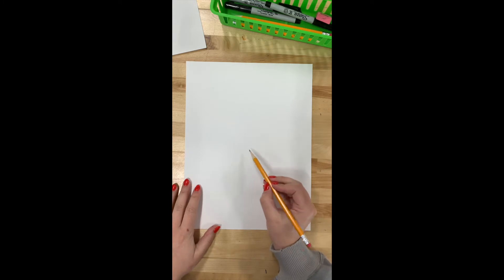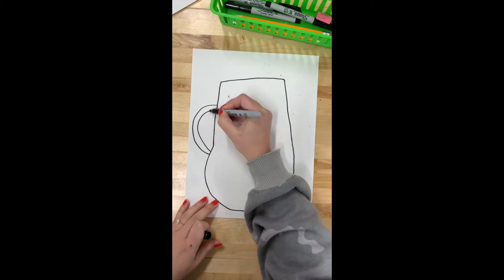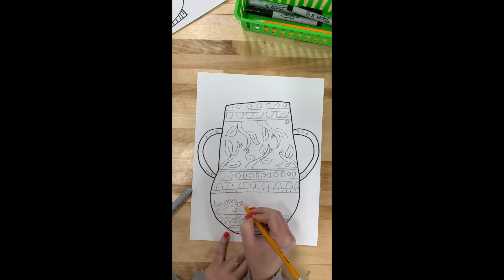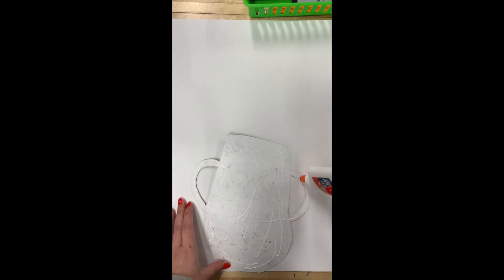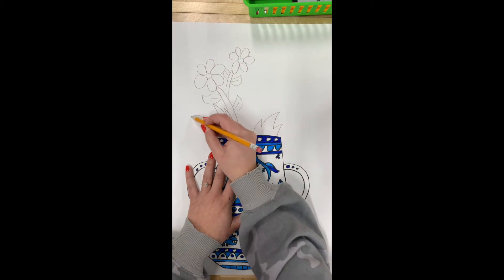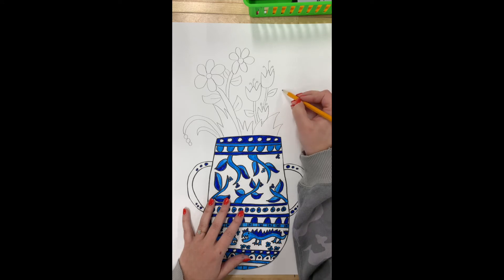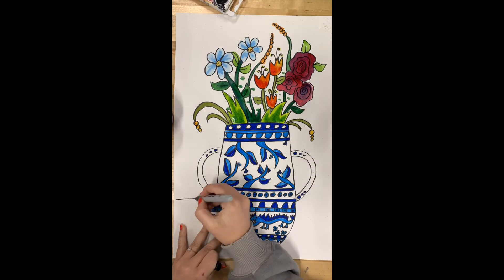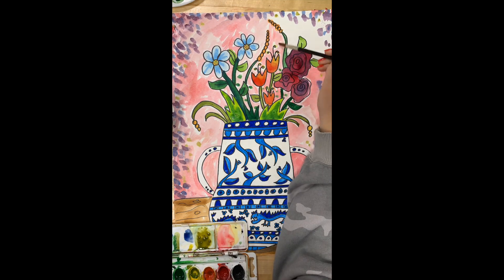Ming Dynasty Vases and Spring Flowers 3-5 Alternative